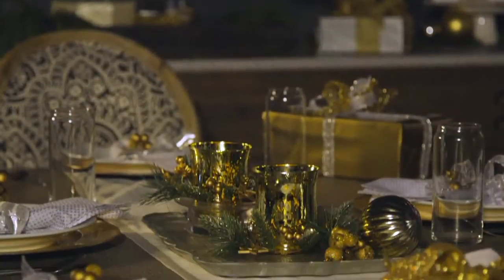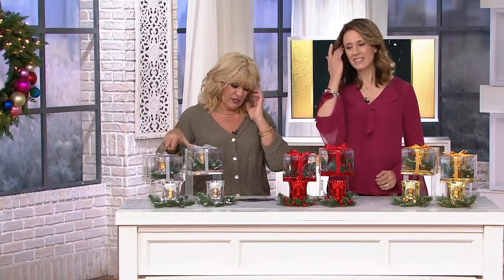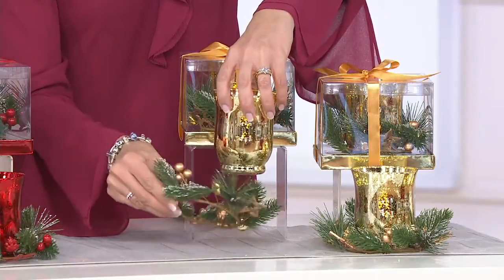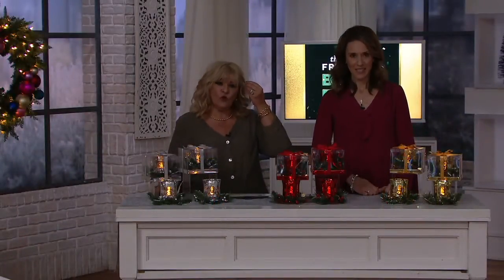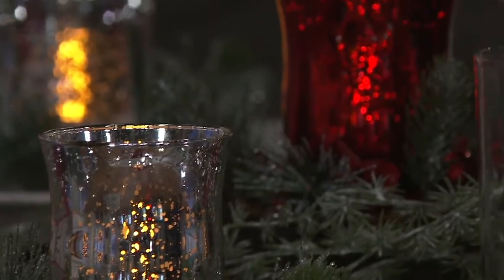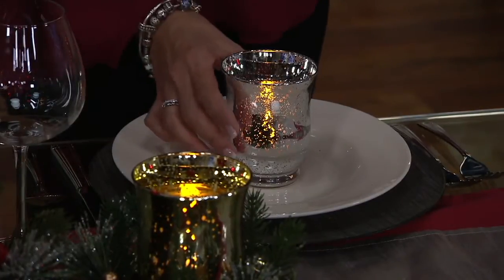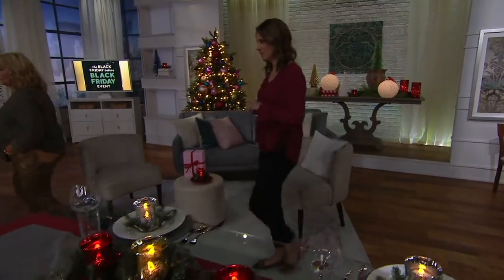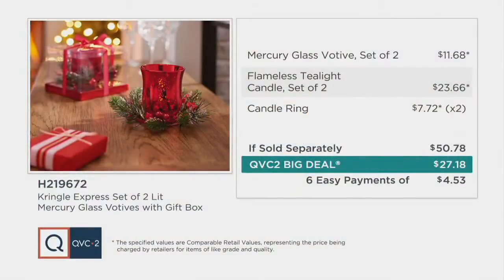Kringle Express Set of 2 Lit Mercury Glass Votives with Gift Box on QVC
Kringle Express Set of 2 Lit Mercury Glass Votives with Gift Box

Don't fret last-minute invites because you've got nothing to give. These sweet, gift-ready votives are that perfect little something for saying &#34;thanks for having me&#34; with warmth. From Kringle Express.